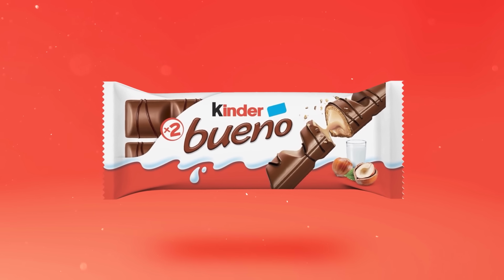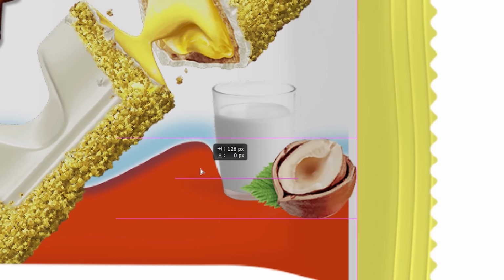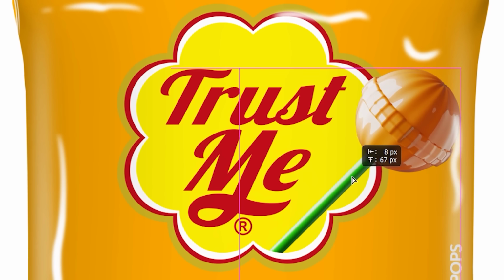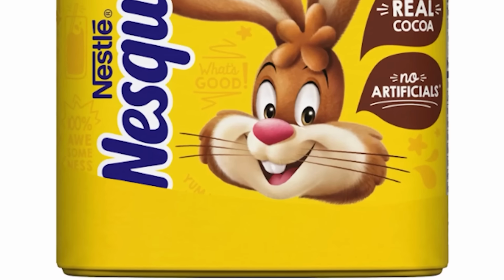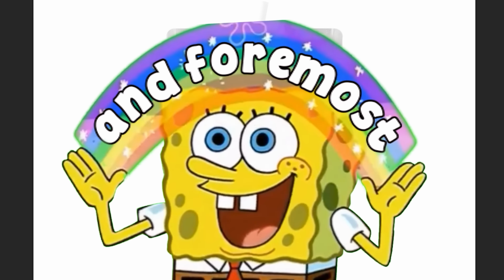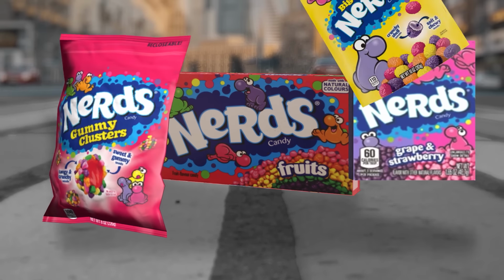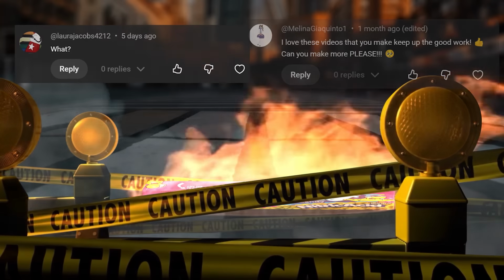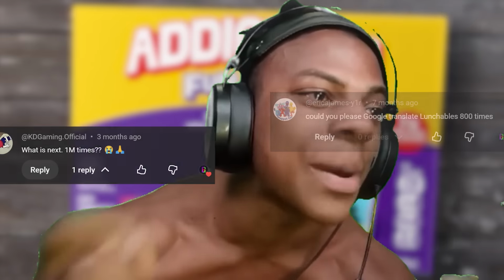I Google Translated Famous Brands 1,000 Times!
I Google Translated More Famous Brand Designs 1,000 times and Made Whatever Cursed Results We Get!

Ps: I used a webapp called "Hypertranslate".

00:00 Intro
00:17 Kinder Bueno
02:13 Chupa Chups
04:48 Nesquik
06:27 Capri-Sun
08:21 Nerds
09:58 Final Brand